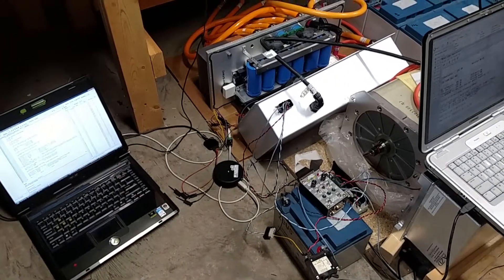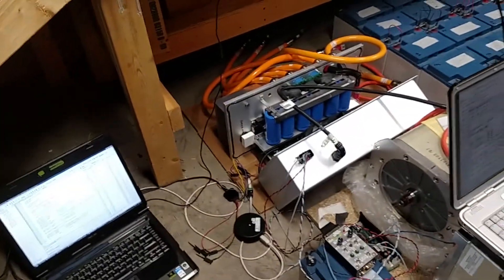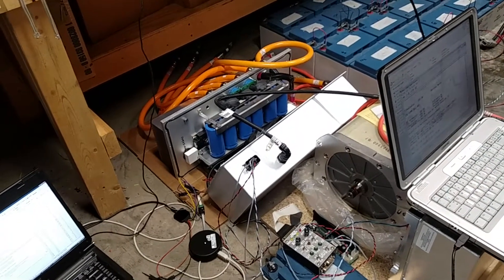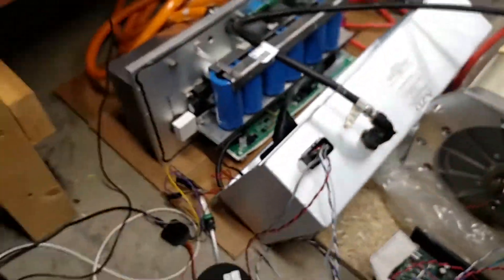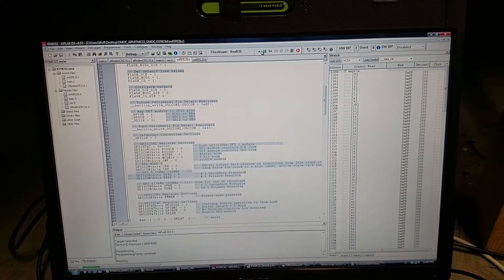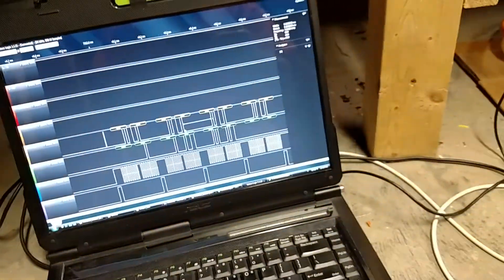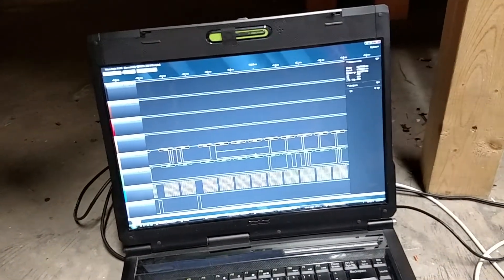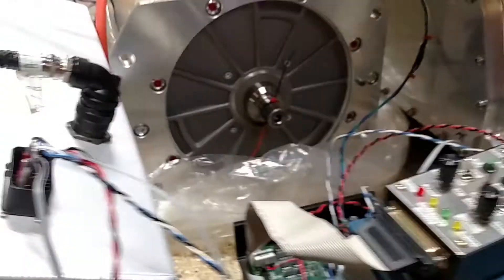Programming An Air Cooled DMOC645, Part 9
Received a replacement Air-Cooled DMOC645 processor board.

Added 1k series resistors on the SPI lines between my microcontroller and the Flash memory chip, (the DMOC645 processor max short circuit per pin is 4mA).

Also changed the code so my SPI clock is really slow, (117kHz), to account for the 1k resistors, (was 3.5MHz).

Shorted pin 2 to pin 5 on the JTAG port to halt execution, which leaves all the SPI pins as inputs, since no code can execute on power up...
Also causes the status LEDs to come up in random states...

Attempts to read the Flash memory chip where not successful...
They did not put any pull ups on any of the SPI devices...

So SPI clock and data transitions, randomly chip select other SPI devices, messing up my read requests.